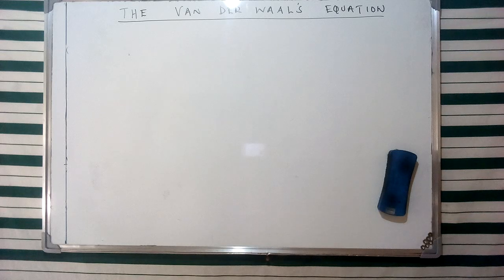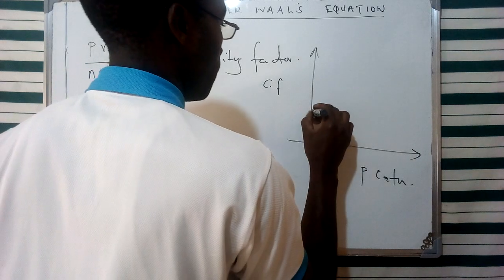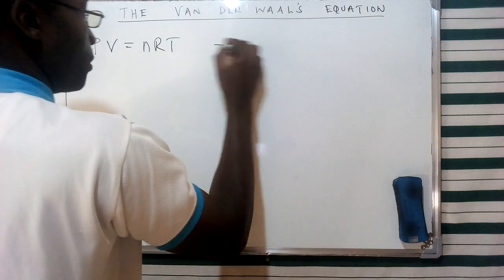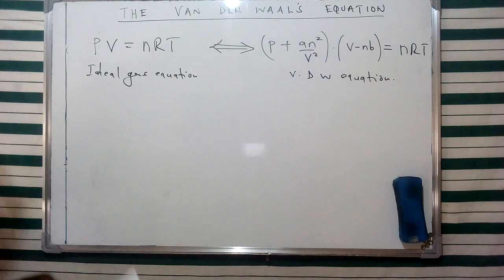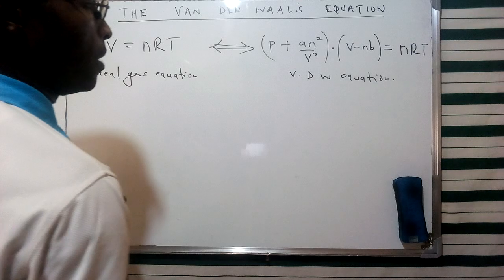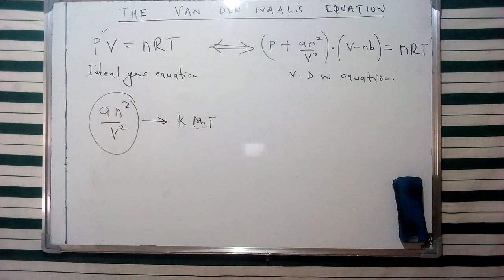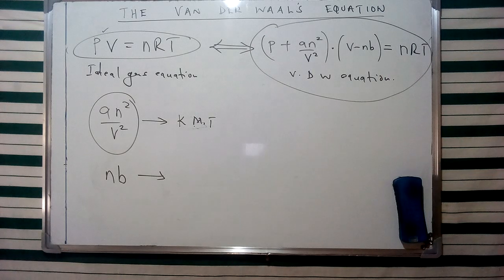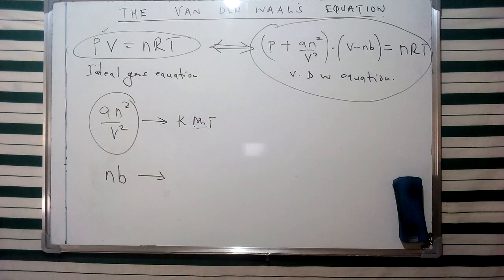Why Real Gases Aren’t Ideal: The Van der Waals Equation Explained